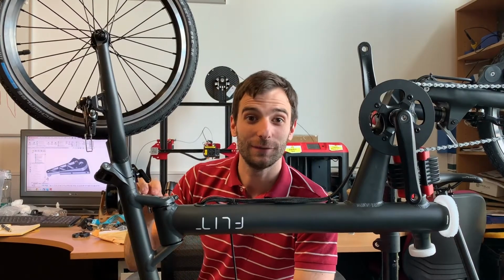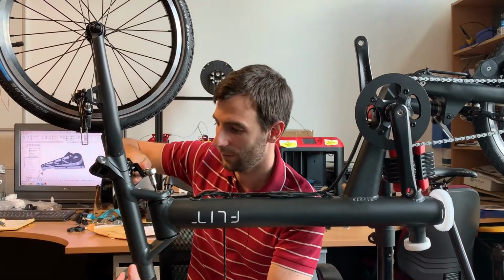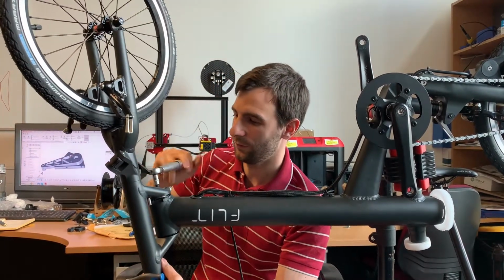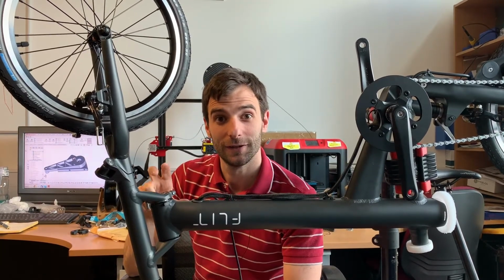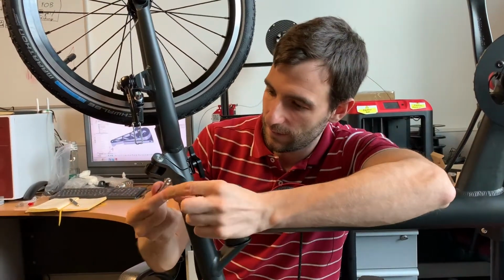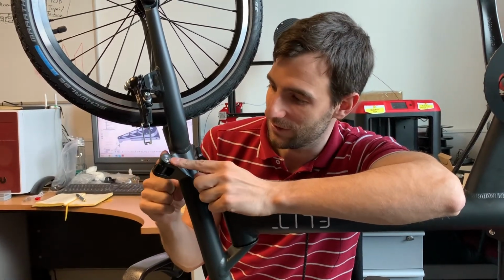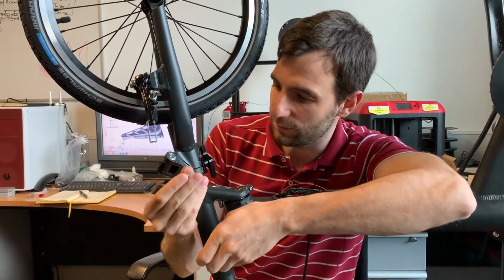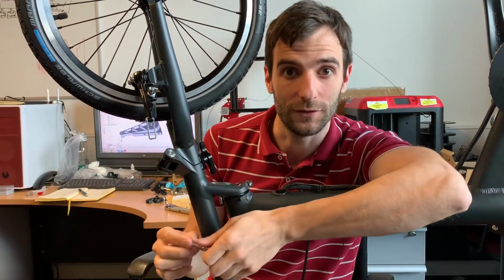Demo bikes back in the UK: sneak peek + an explainer on some of the design tweaks we've made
Dave, Technical Lead at FLIT, gives a sneaky preview of our brand new marengo grey FLIT-16! This is one of the two demo bikes that Dave brought back with him from his latest trip to Taiwan.

Dave also explains some of the design tweaks that we've made since we built Blaze for our pilot manufacturing run. We're super pleased with how beautiful the demo bikes are looking!